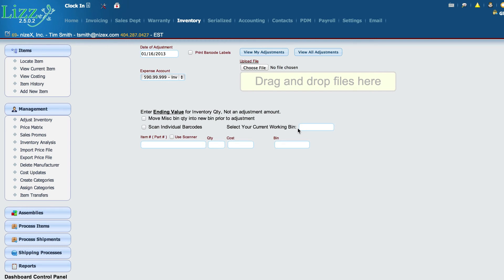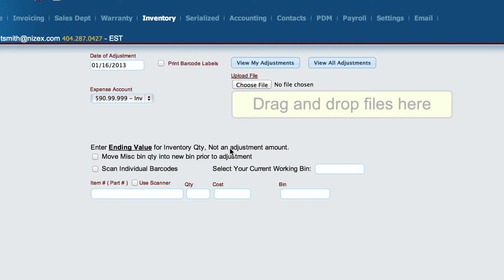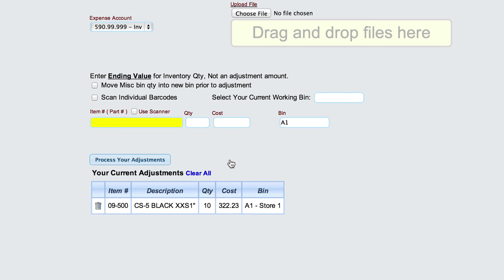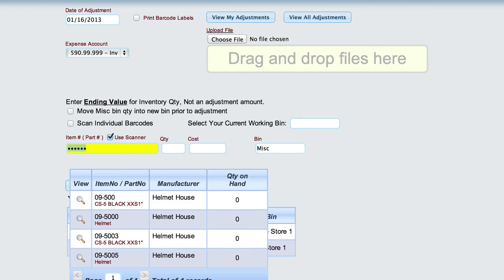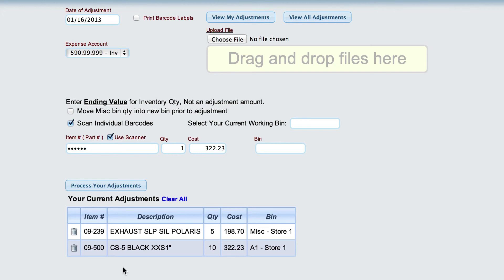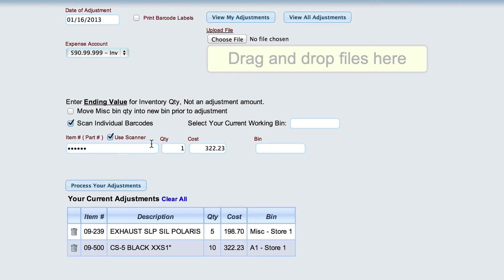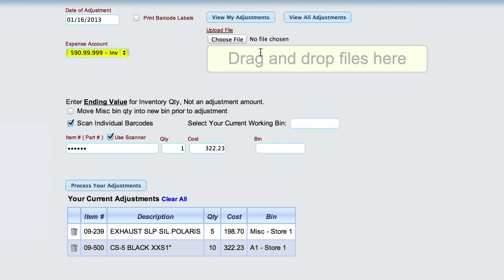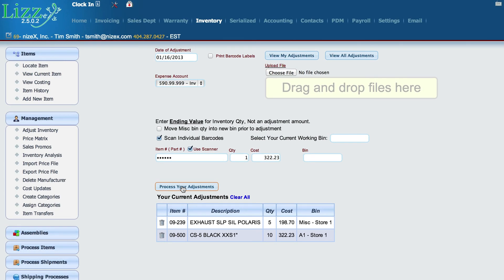Performing Year End Inventory Adjustments In Lizzy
In this video we cover how to do year end inventory adjustments in the Lizzy BMS system.